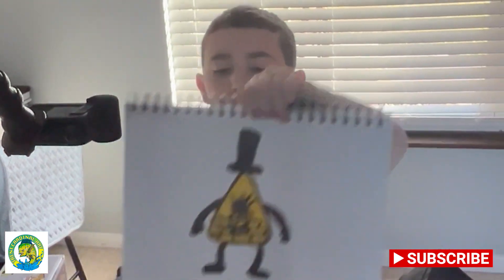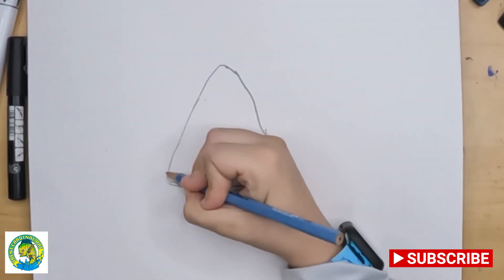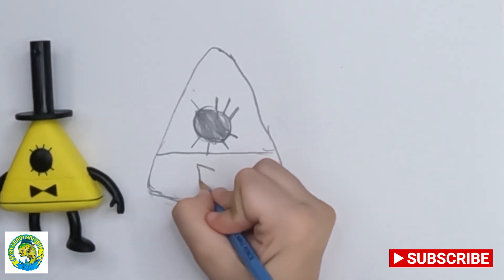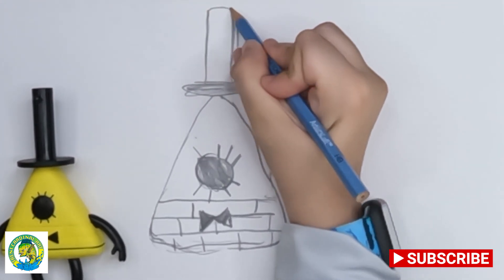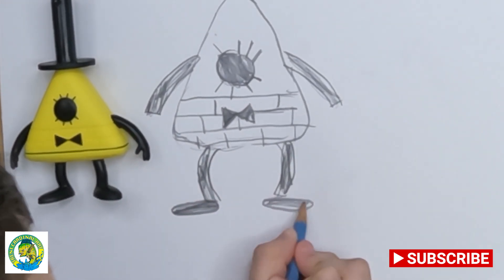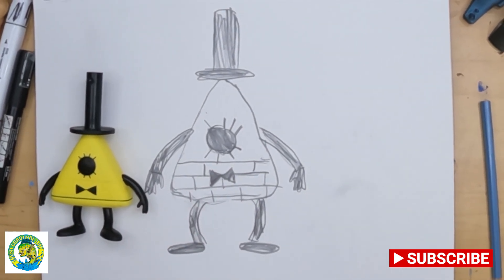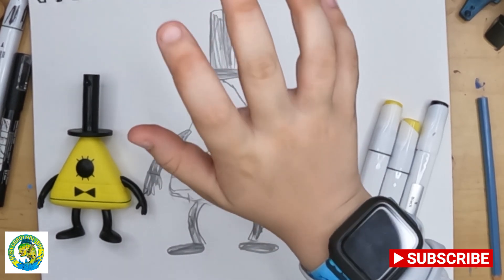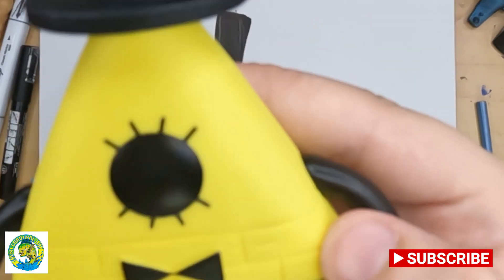How to Draw Bill Cipher Funko POP!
Learn how to draw one of the most crazy characters from the hit show Gravity Falls... Bill Cipher!!!  Only theres a twist... this isnt some normal Bill Cipher, oh no, no, no, its a Funko POP! Bill Cipher!